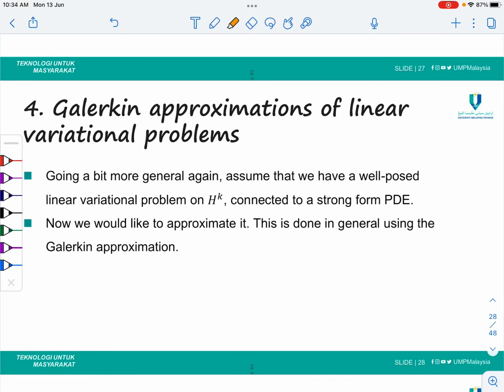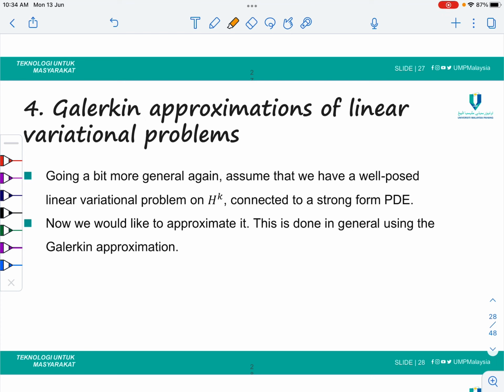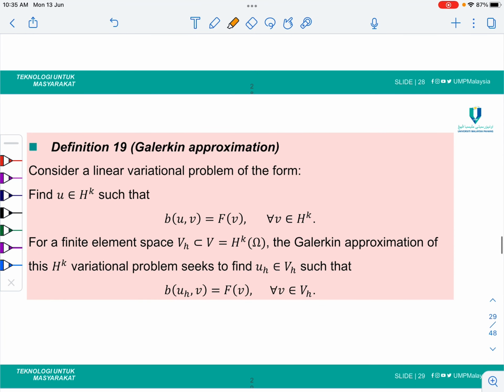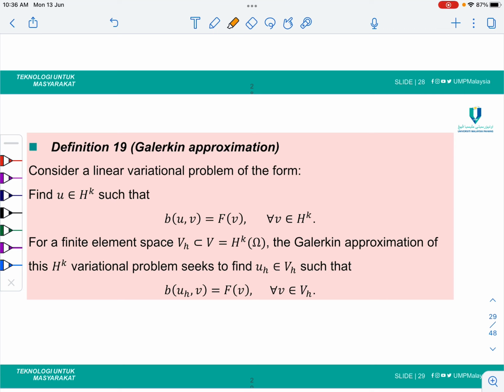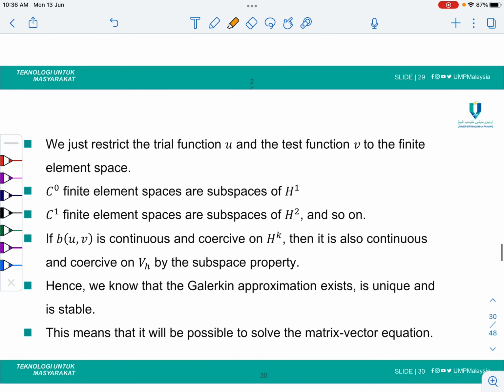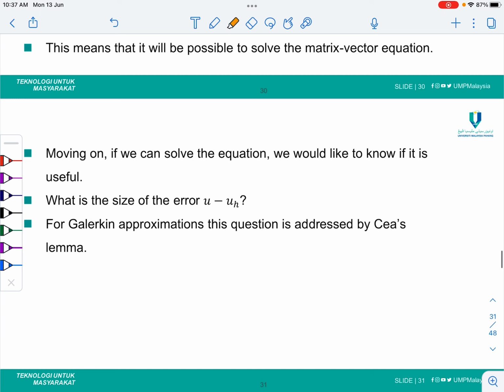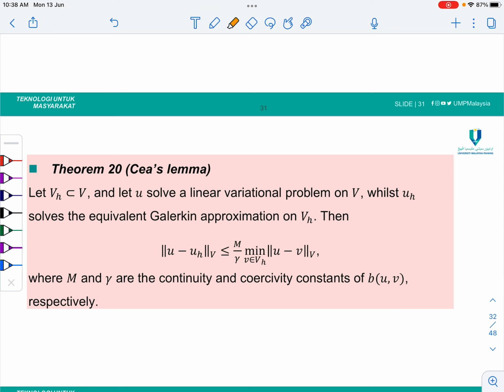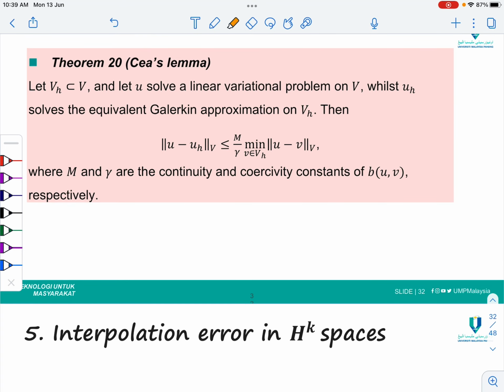6.4 part 4 Basic Convergence Property - Finite Element Method